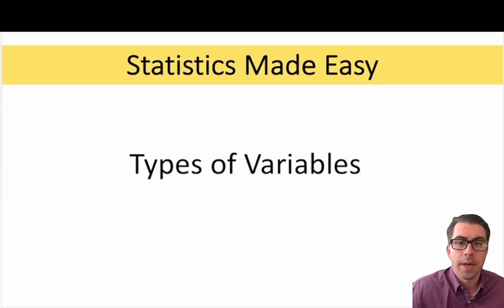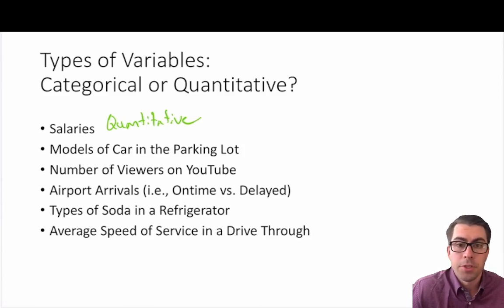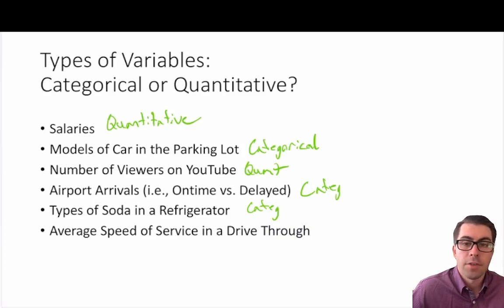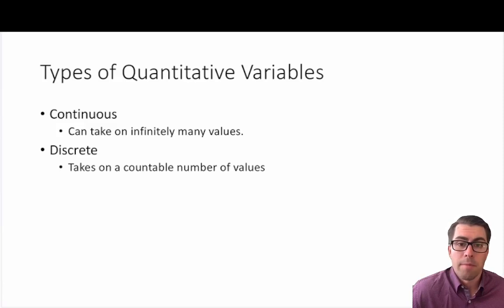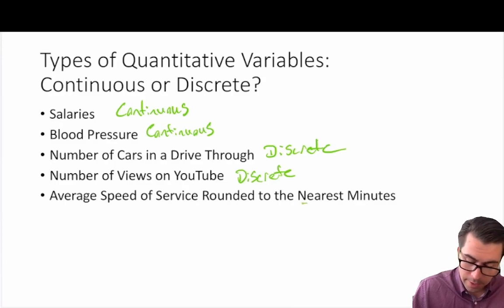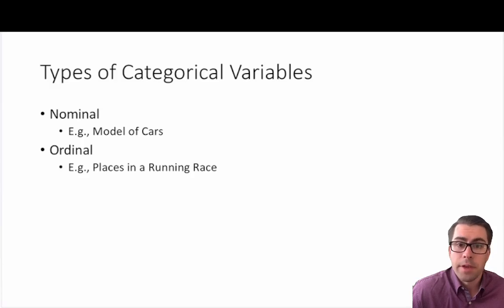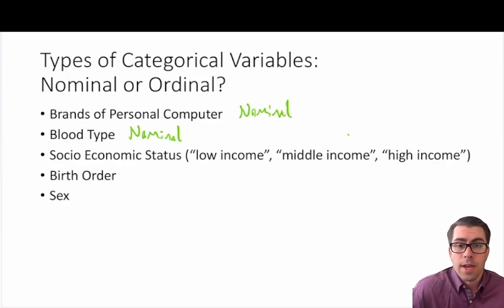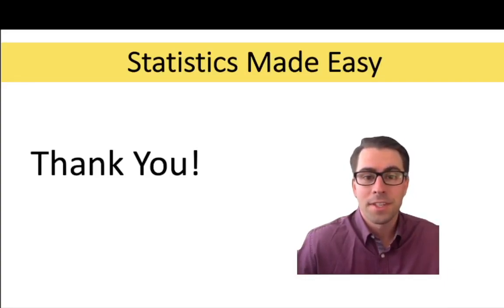What's the Difference!? Categorical vs. Quantitative Variables (EASY Statistics Explanation)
Dive into the fundamentals of statistical analysis with our clear and concise guide to understanding the differences between categorical and quantitative variables. This video is perfect for students and professionals alike who are looking to grasp the basic types of data used in statistical analysis.

- **Categorical Variables**: Discover what categorical variables are, including examples and how they are used in data collection and analysis.
- **Quantitative Variables**: Understand what makes a variable quantitative and the different ways these types of data can be measured and utilized.
- **Distinguishing Between Types**: Gain insights into the key differences between categorical and quantitative variables and tips on how to easily identify them in various research scenarios.

Whether you're a student preparing for exams, a data professional seeking to refresh your knowledge, or a curious learner exploring statistics, this video will provide you with a solid foundation in understanding and categorizing different types of variables.

Video 1